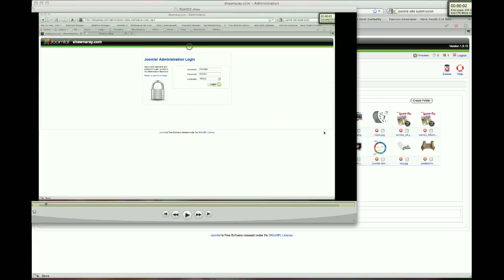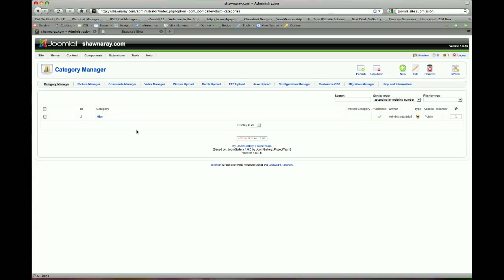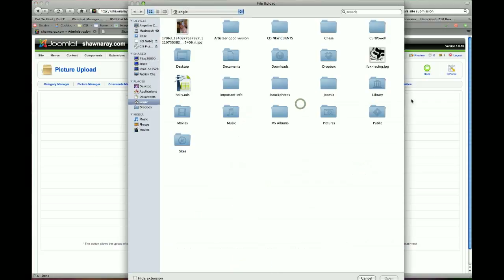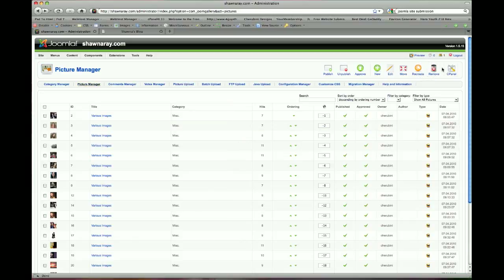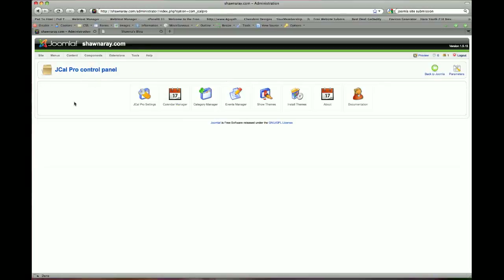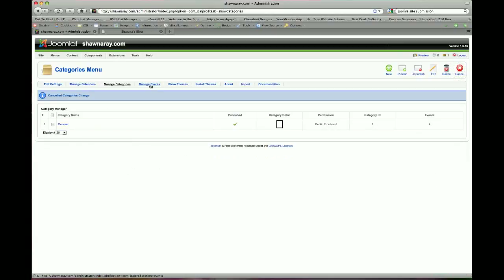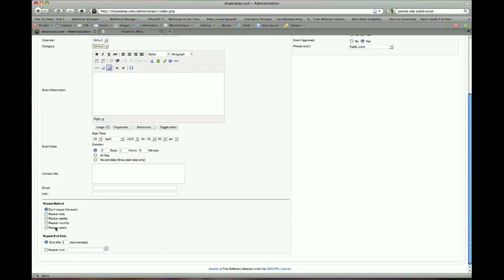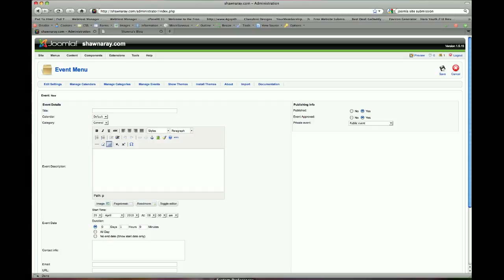Shawna_joomgal_jcalpro.mov